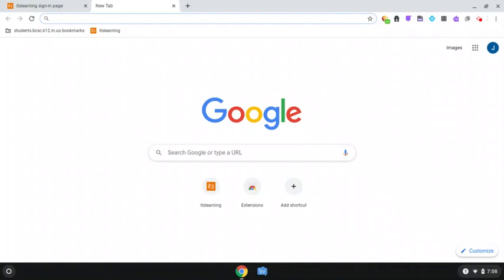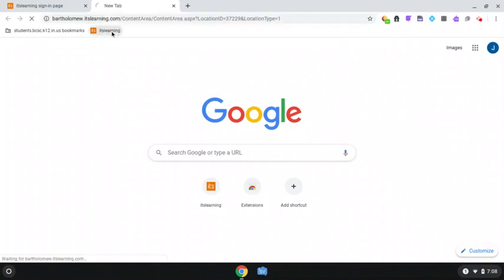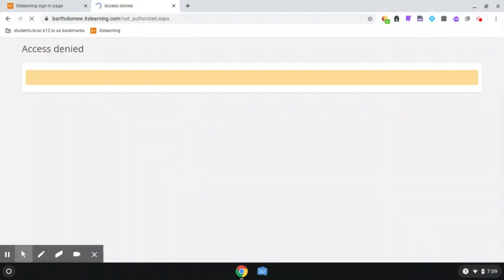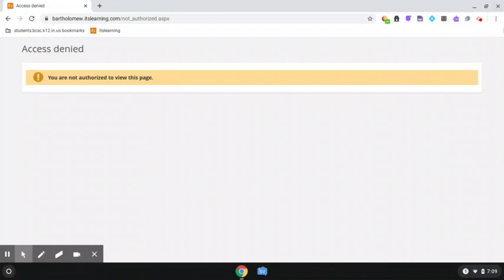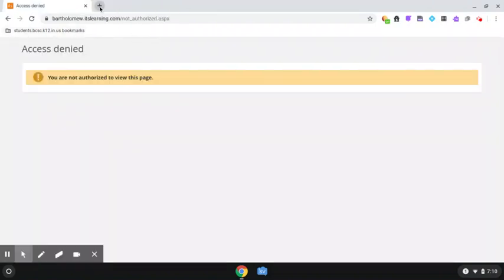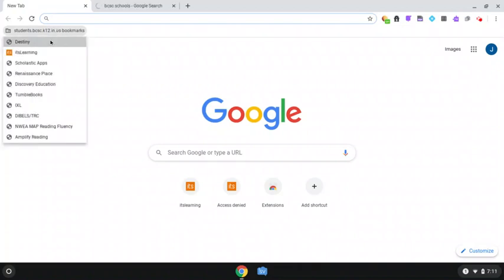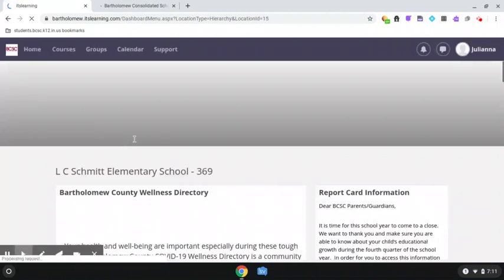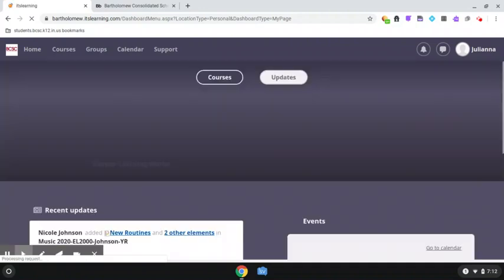Access Denied on Itslearning: Remove Itslearning Bookmark(s), Removes Error Message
Learn how to remove the "access denied" error message that may occur as a result of using "student created" itslearning bookmarks associated with past, unavailable itslearning courses.